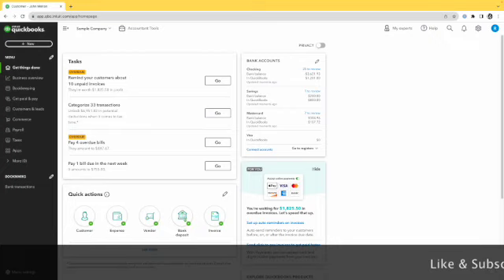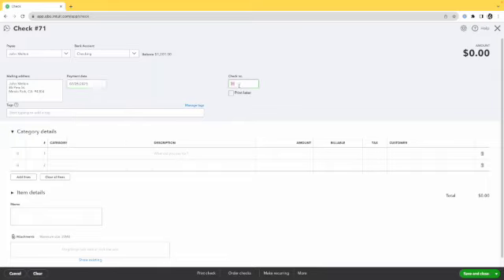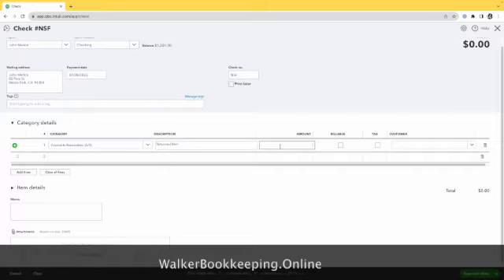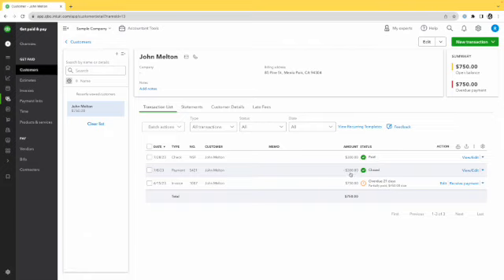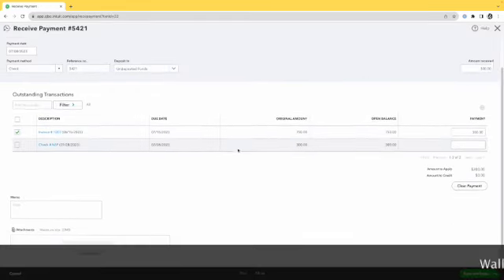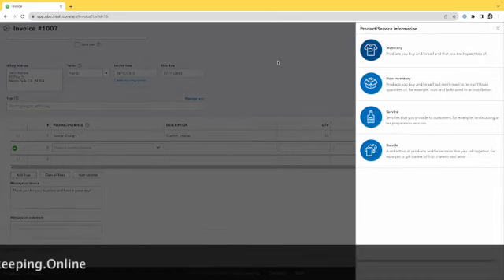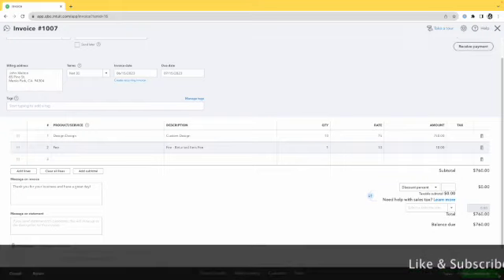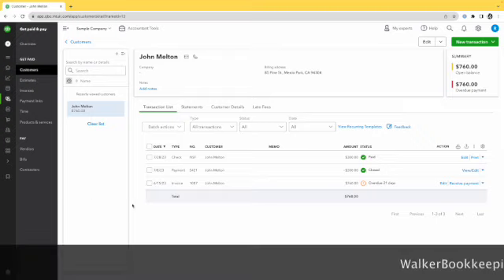The Right Way to Record NSF / Returned Payments in QuickBooks Online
Did you receive an email from Intuit notifying you of a returned item or bounced payment?

Handling a returned customer payment in QuickBooks Online requires a few specific steps in order to ensure your Accounts Receivable balances properly, your invoice reopens, and any associated bank or processing fees are accounted for. In this step-by-step tutorial, I walk you through the entire workflow from creating the NSF check to reapplying the payment and invoicing your client for the return fee.

⏱️ Timestamps:
0:00 – What Happens When a QuickBooks Payment Is Returned
0:48 – Researching the Customer & Understanding Return Fees
1:14 – Step 1: Creating an NSF Check (Accounts Receivable)
3:38 – Step 2: Reapplying the Payment to Reopen the Original Invoice
5:36 – Step 3: (Optional) Adding a Returned Item Fee to the Invoice
6:48 – Step 4: Resending the Updated Invoice to the Client
7:02 – Best Practices for Communicating Return Errors to Clients

💡 Key Takeaway:
Don't just delete the original payment! Creating an NSF check coded to Accounts Receivable allows you to clear the failed payment against the check while leaving the original invoice open and ready to be re-collected.

💼 About Walker Tax & Bookkeeping:
We help business owners take control of their books, stay organized, and master their daily accounting workflows with confidence.

Have a question about QuickBooks Online or customer transactions?